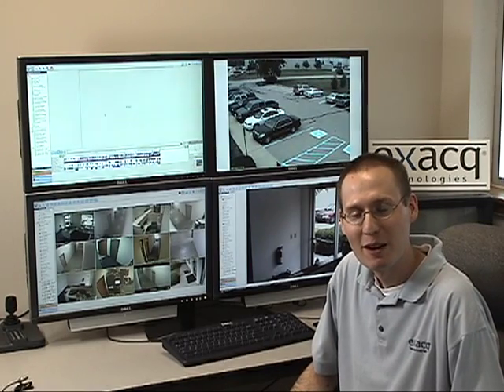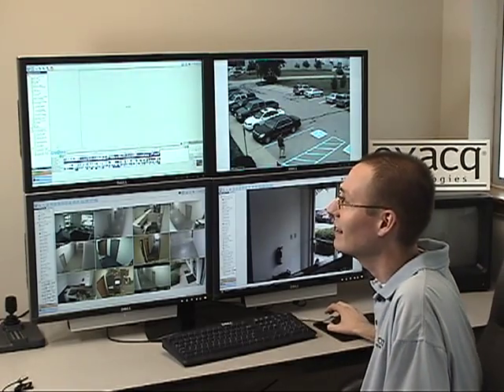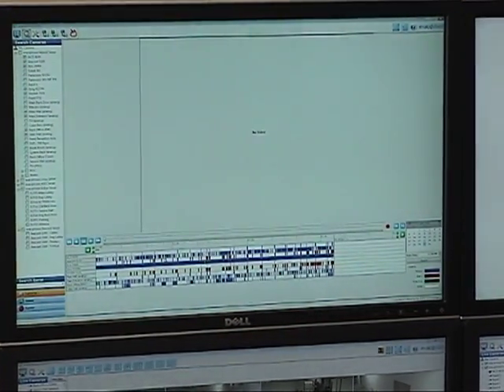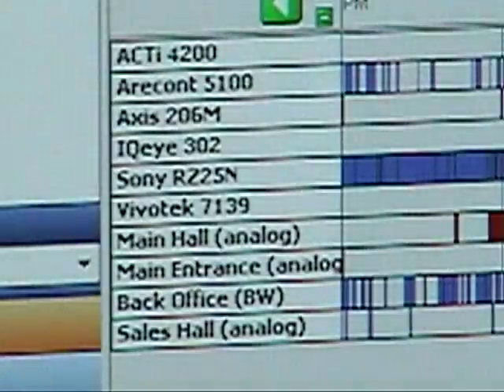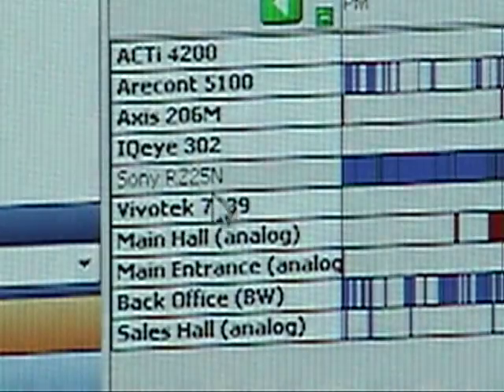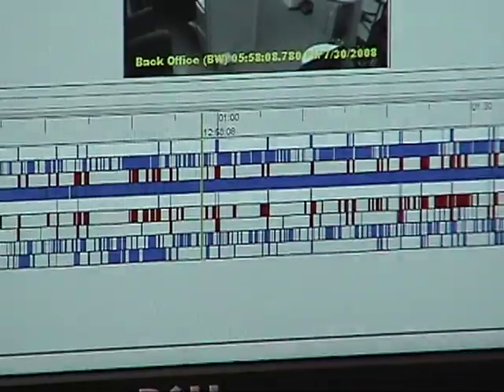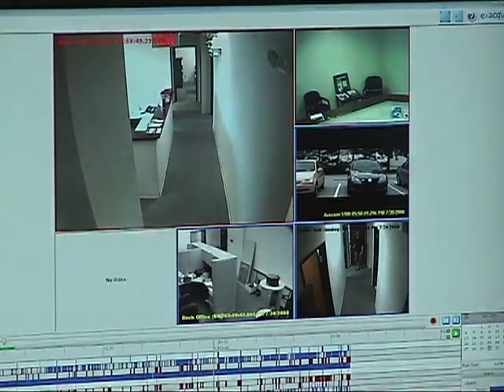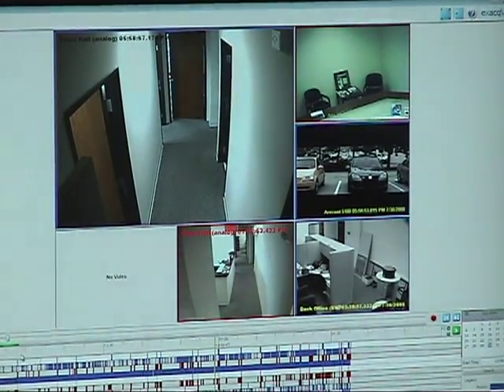exacqVision multi-camera playback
Demonstrating the enhanced multi-camera playback feature in version 3.1 of the exacqVision IP Video Surveillance software